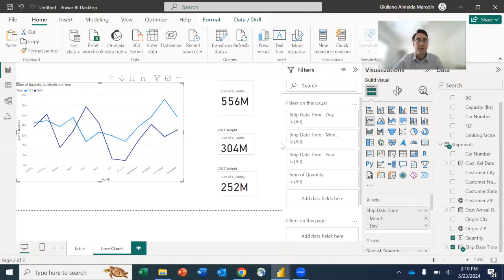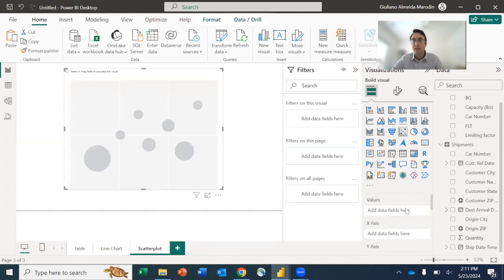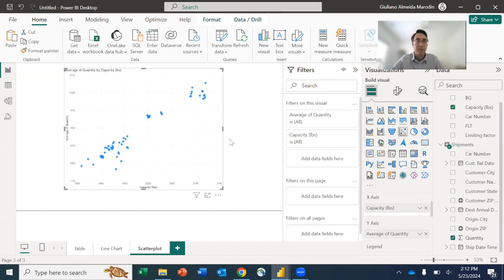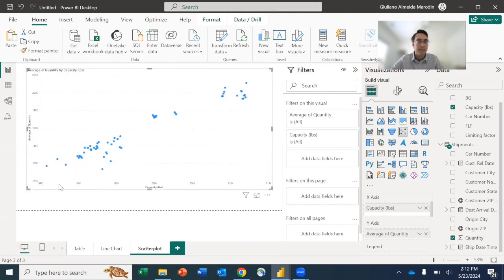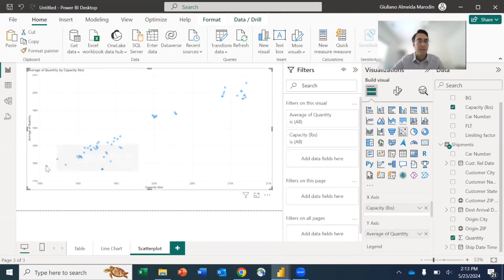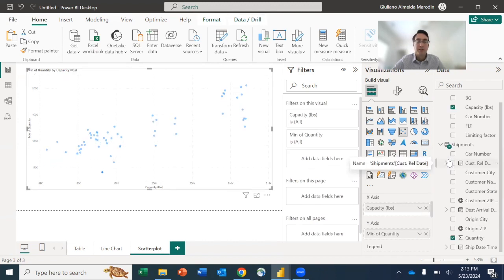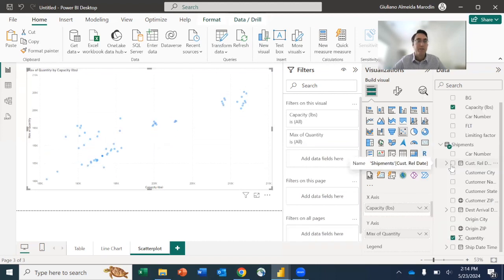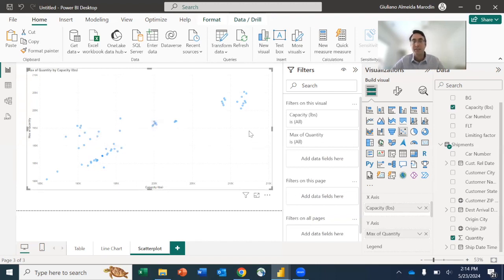7 Power BI Part 6 Scatterplot